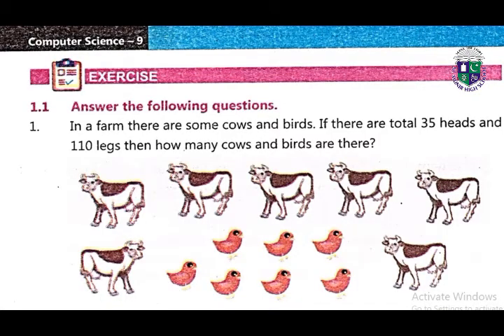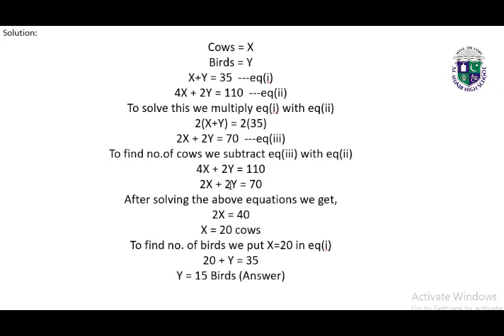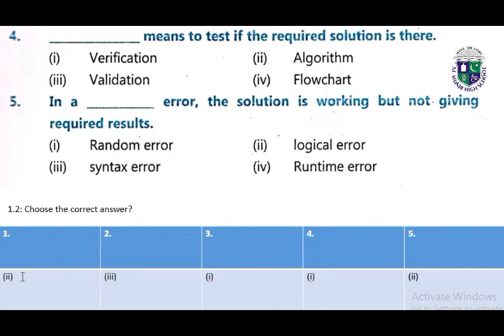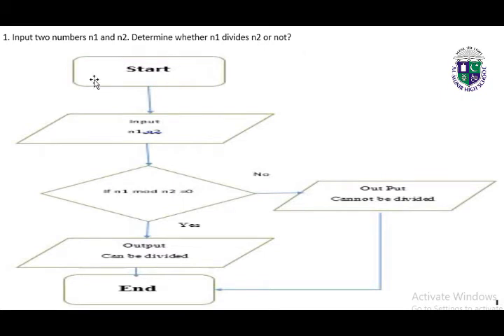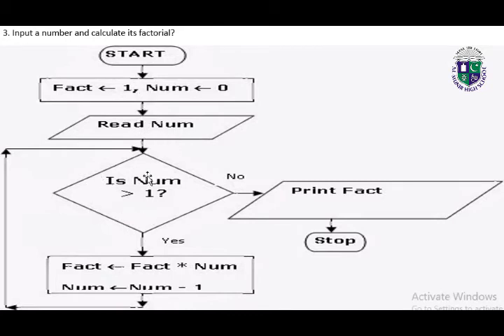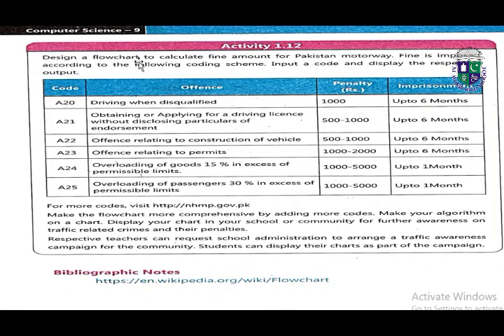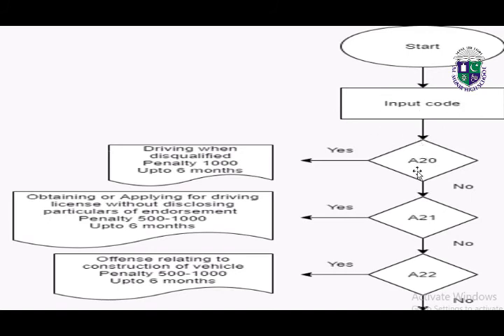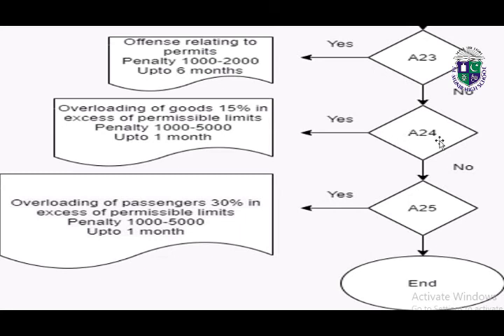Class 9 Computer Unit no. 1 (Part-lll)